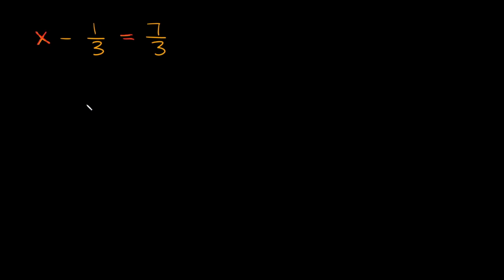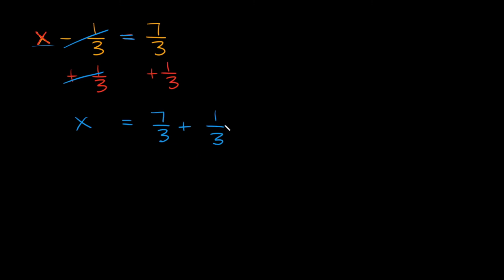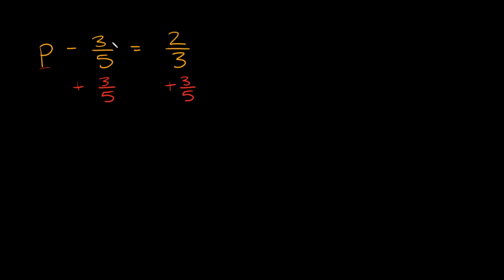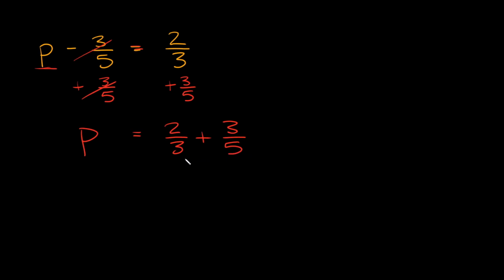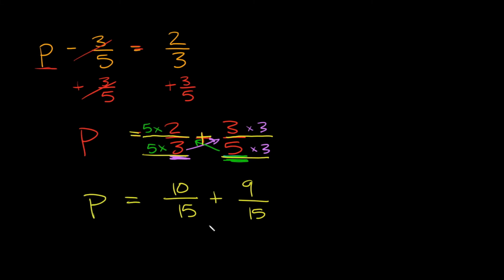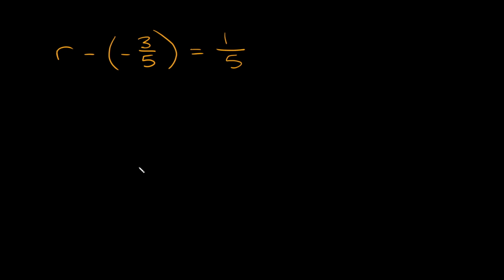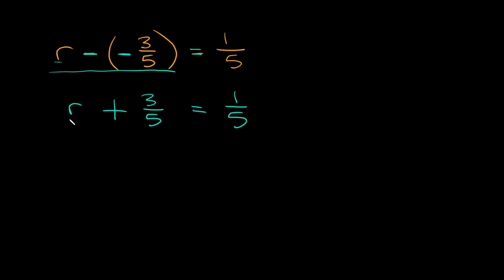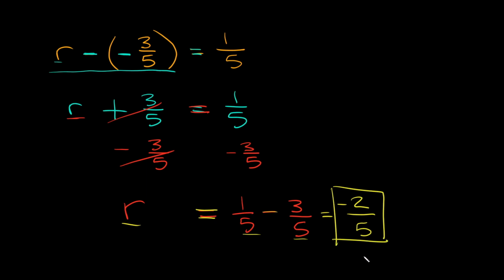Solve Linear Equations with Fractions | Addition Property | Eat Pi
In this video, I teach you how to solve algebraic equations with fractions by using the addition property of equality. I cover some positive and negative examples.